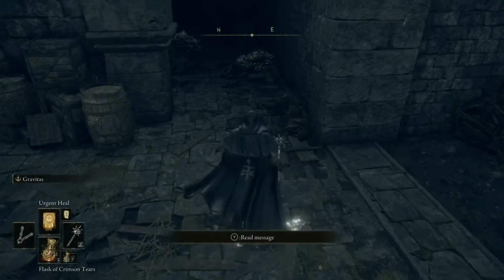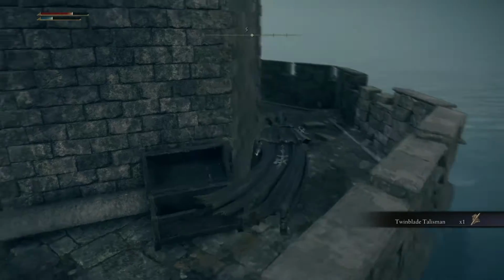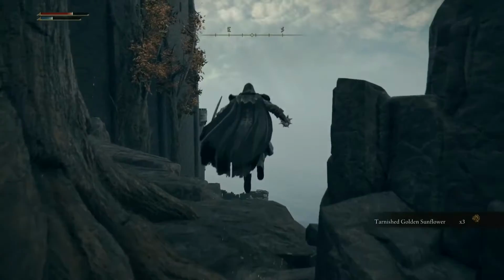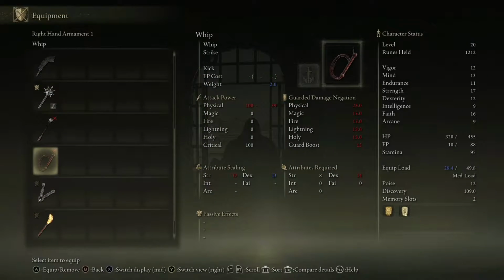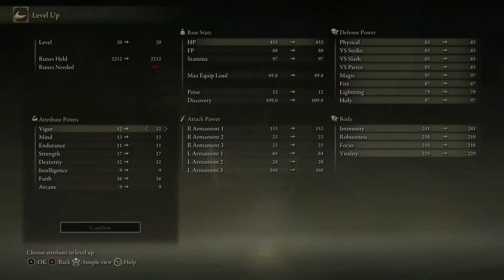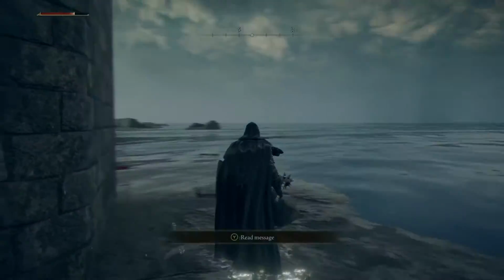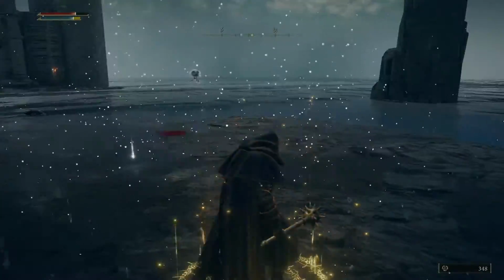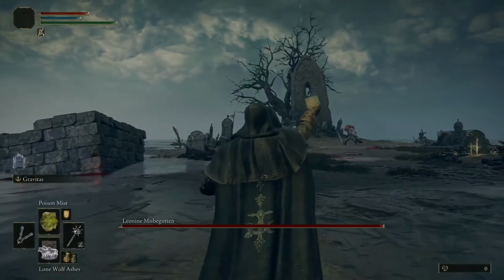Elden Ring Playthrough 013 - a Lesson in Humility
Castle Morne...yeah.  We went in strong but it chewed us up and spit us out.  Lots of death ensues!  Also, apologies for the poor audio quality in this one.